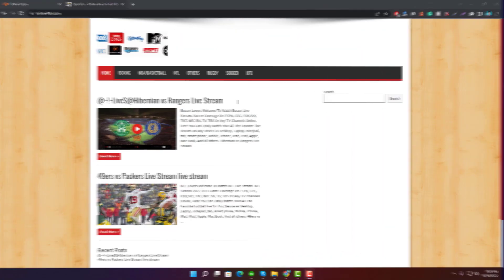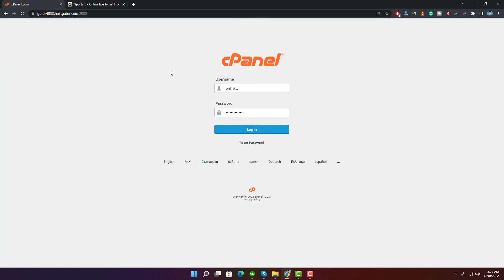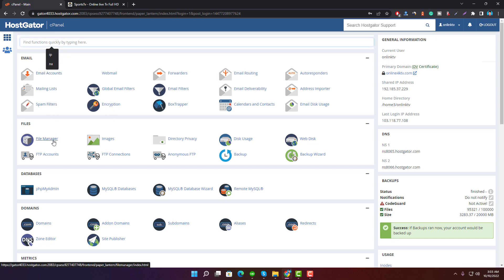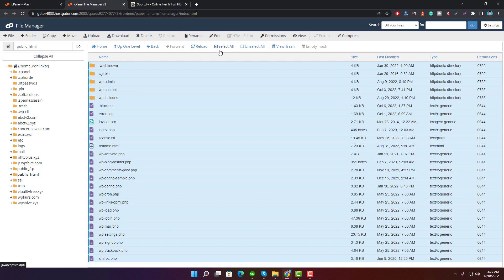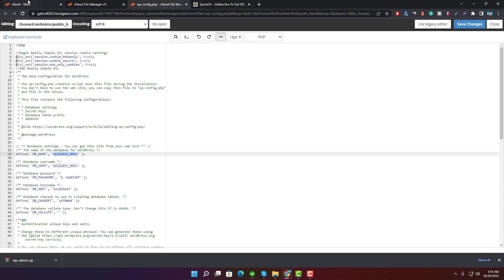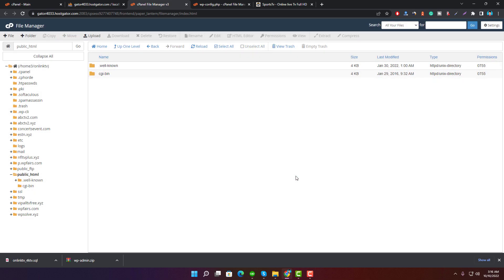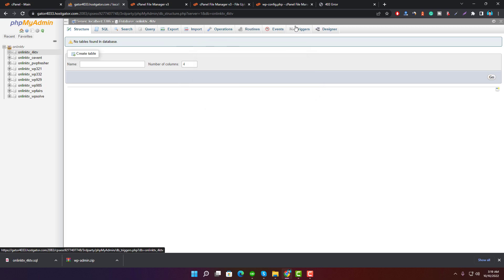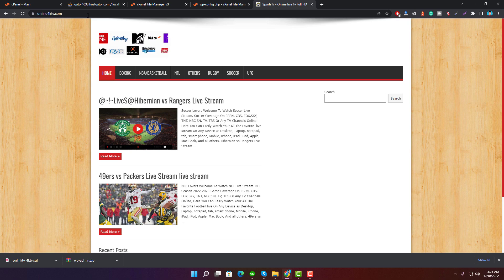How to Backup and Restore WordPress Website from cPanel | Easy Way to Backup WordPress Site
You are watching, How to Backup and Restore WordPress Website from cPanel | Easy Way to Backup WordPress Site. In this video, I will show you How you can back up and Restore WordPress Website from cPanel.

🟡 Common questions are:

1. How to Backup and Restore WordPress Website from cPanel?
2. How to Backup and Restore WordPress Site from cPanel?
3. How to Backup and Restore WordPress Website?
4. How to Backup WordPress Website from cPanel?
5. How to Backup  WordPress Website?
6. How to Backup a WordPress site?
7. How to Restore WordPress Website from cPanel?
8. How to Restore WordPress Website?
5. Easy Way to Backup WordPress Site. etc.

🟡 𝗧𝗮𝗯𝗹𝗲 𝗼𝗳 𝗖𝗼𝗻𝘁𝗲𝗻𝘁𝘀:

00:00 Introduction
00:18 Displaying the website (online2ktv.com) to take a backup of it.
01:26 How you can backup and download website files from cPanel
03:58 How you can backup and download the website Database from cPanel
05:16 How to restore WordPress Website from cPanel
07:48 Ending with Thanks!

So, Let’s get started to start explaining in the video...

📢Hello everyone,
Today, In this video, I am gonna show you how you can take a full backup of your WordPress website and also will show you how you can restore your site from your backup file.

Here is my website "online4ktv.com". I will take a full backup of this site and after taking the backup, I will delete the site and then again restore it with the backup file that was taken in this video.

Well, Let's see the easy way to take a full backup of your WordPress website. Manual backup is the best way to take a full backup without losing anything instead of using any other backup plugin.

You know, every backup plugin has a free and paid feature. If your site has many contents and files then you won't be able to do it with any other backup plugins for free. That's why I always suggest you, take a full backup of your WordPress site manually. There are no file limitations.

You need to follow two things to take a full backup of your WordPress website manually.

First of all, you need to download all the files from your cPanel
and lastly, you need to download a backup of your website database file.

Let's see how to download all the files from your cPanel.

I am going to login into my website's cPanel account.
This is the view of a cPanel account.

I am using HostGator web hosting. I always suggest purchasing their web hosting because they are reliable and faster, 99.9% uptime guarantee, and there is no maximum number of file upload limitations. Unlimited inodes mean you can be able to upload unlimited files.

Now search or find out "File Manager" and then click on it. The system will redirect you to the file directory.

The file directory will be different for the primary domain and all the subdomains or addon domains.

If you want to take a backup of your primary domain then you need to go into the "public_html" folder. And if you want to take a backup of your subdomain/addon domains then you will be able to find out the subdomain or addon domain name here.

Here you can see the primary domain name for this cPanel account. "online4ktv.com" is the primary domain for this cPanel.

And the file directory for this primary domain is "public_html".

Click on it and then make sure, you enabled the "Show Hidden Files" option in cPanel settings.

It will display to see all the hidden files like the .htaccess file.

Then click on select all files and uncheck the ".well-known" and "cgi-bin" folders.

All done!
Now, Trying to browse the site again.
It's running with the previous content.

That's all about it to take a full backup of your WordPress website manually and restore the site from the backup file.

Thank you! Bye! Bye!

If you face any problem just comment on the description box. Pray for us, Allah Hafiz 😀